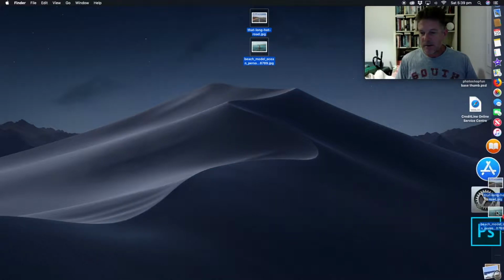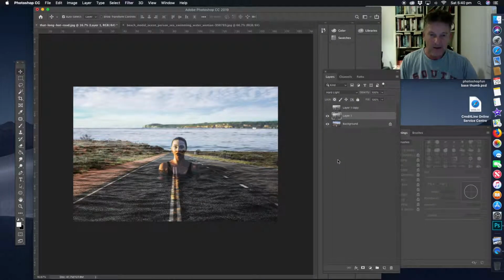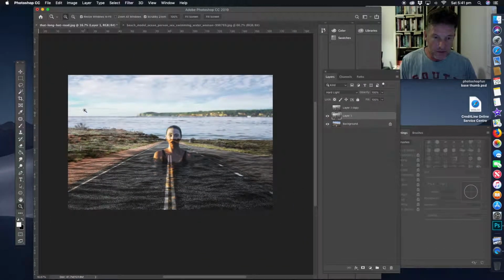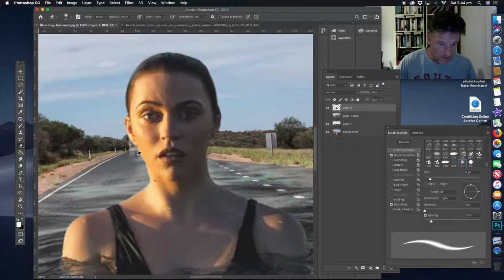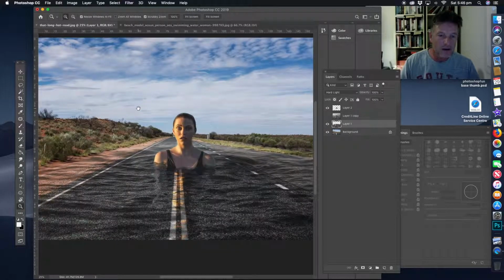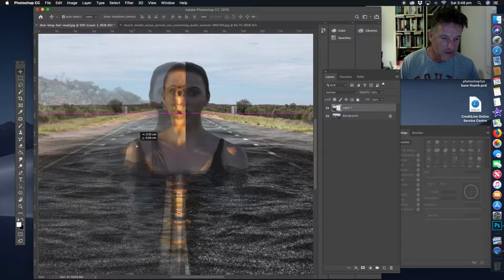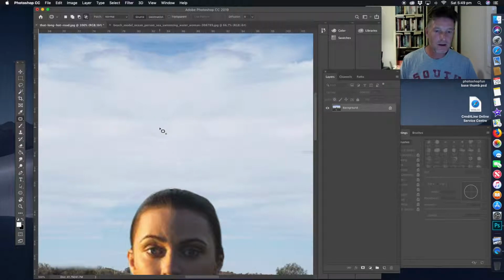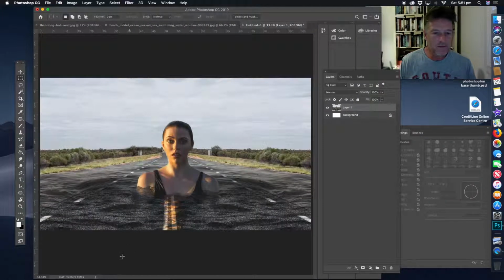Photoshop Tutorial for Beginners - How to merge two photos in photoshop tutorial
Photoshop Fun
Photoshop tutorials for beginers.
How to merge two photos together tutorial how to photoshop
This tutorial shows you how to put a beard on someone.
Producst that help my business
Adobe
Photoshop
Imac
Apple
Wacom
Google